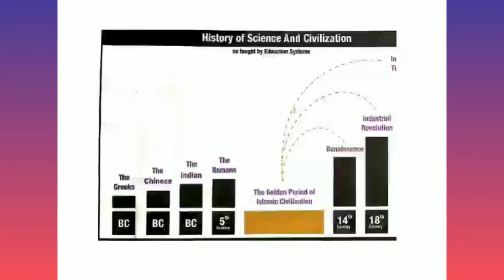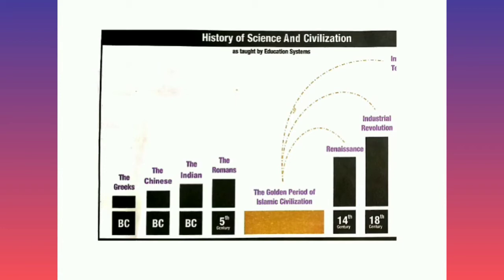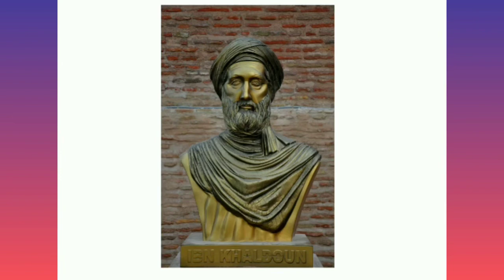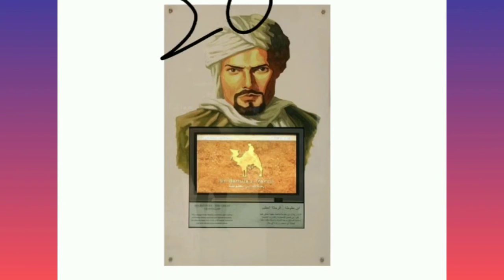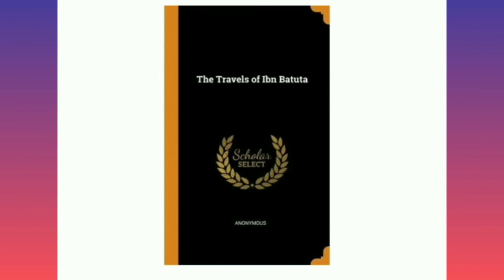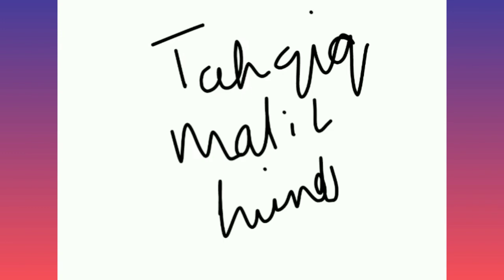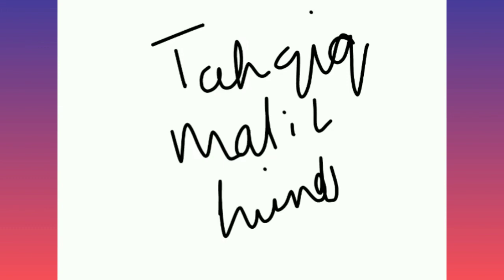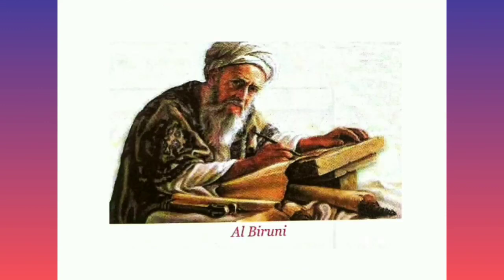Ch 14 part 1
Golden age and Dark age